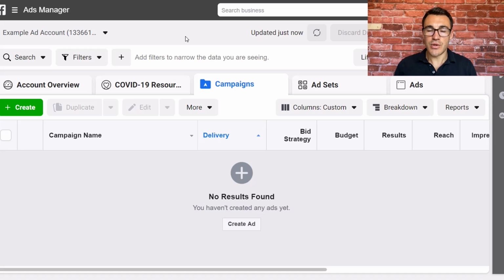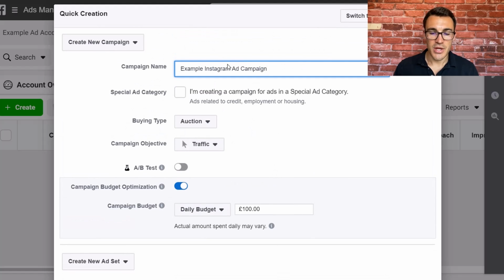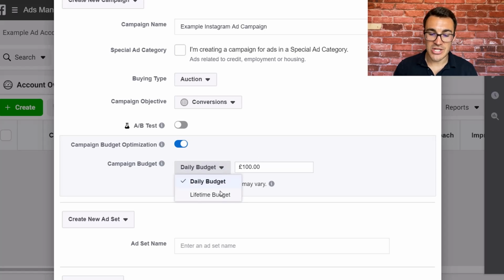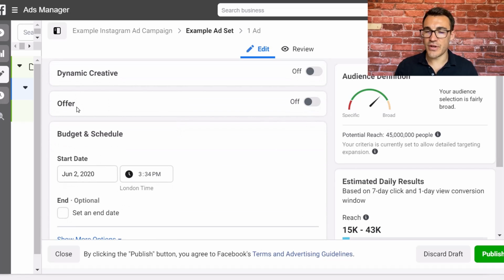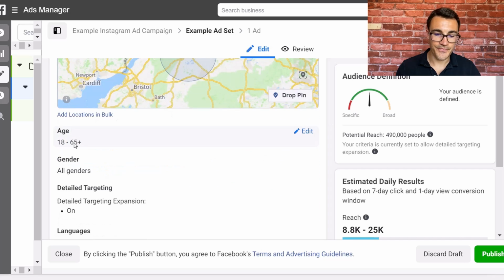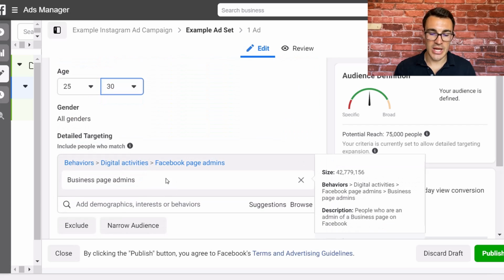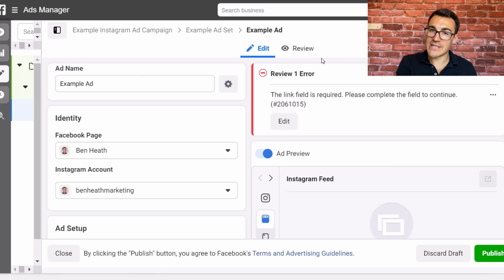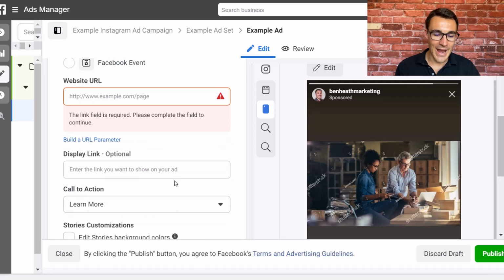How To Create Your FIRST Instagram Ad Campaign